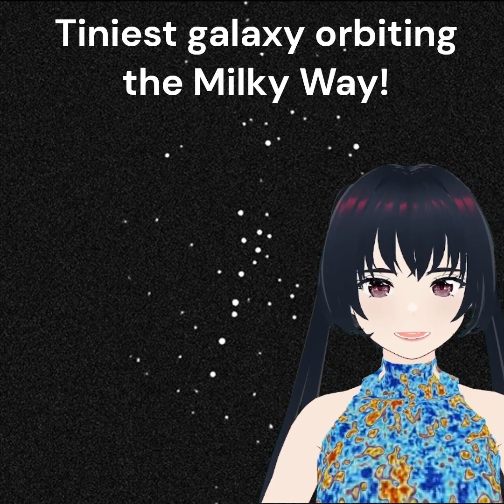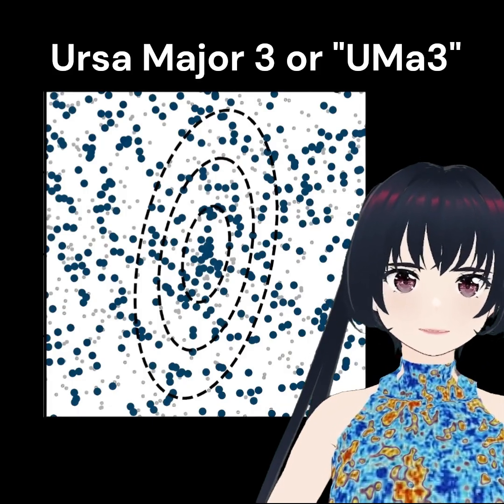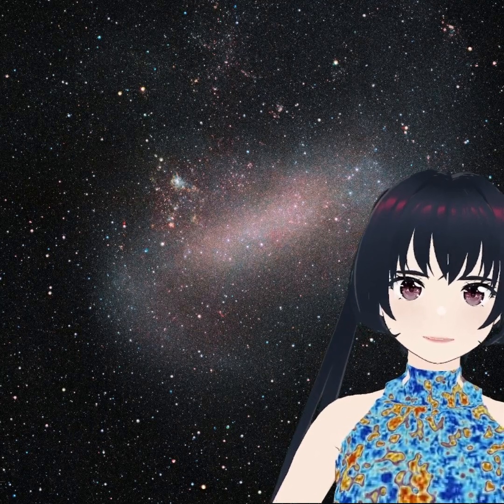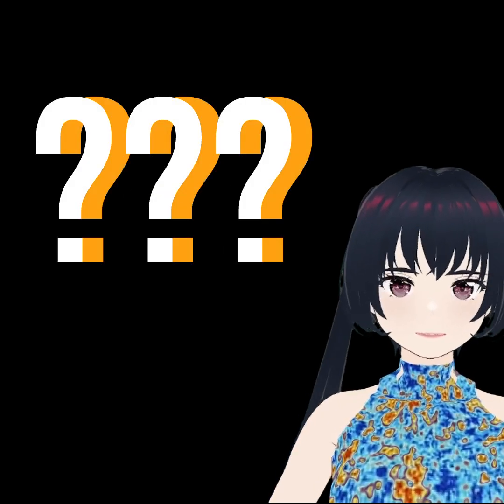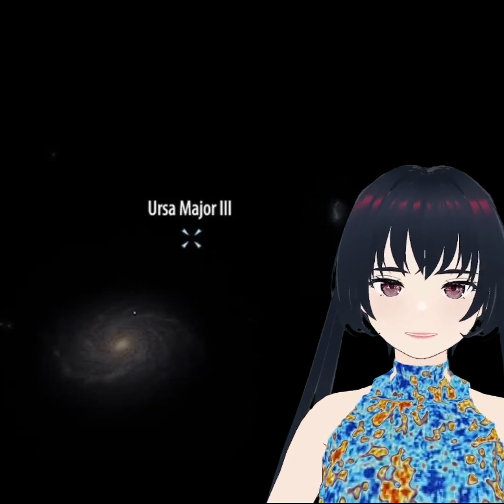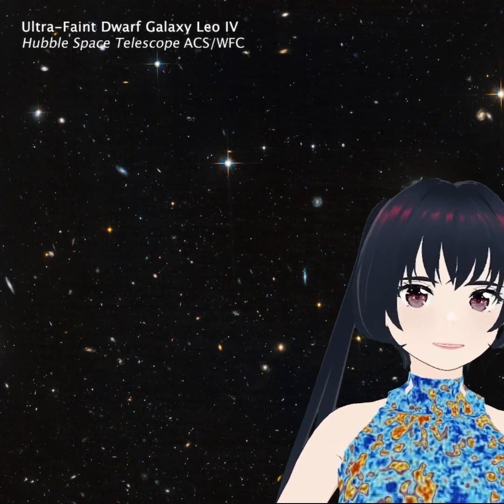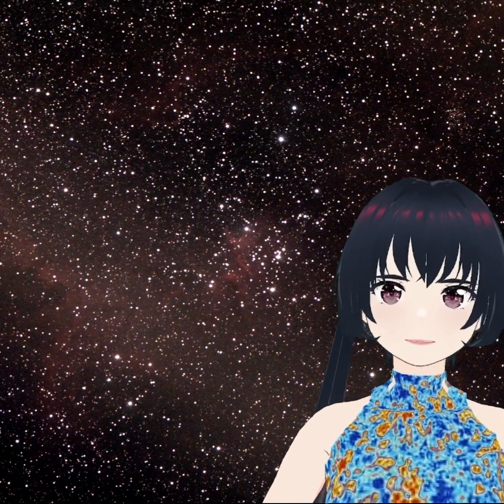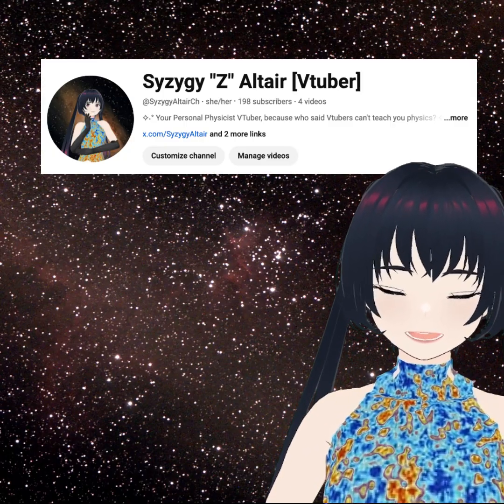VTuber explains the tiniest galaxy orbiting the Milky Way in under 60 seconds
tiny but mighty!